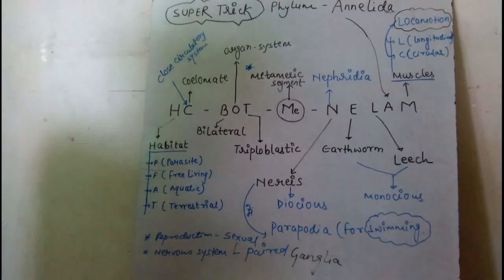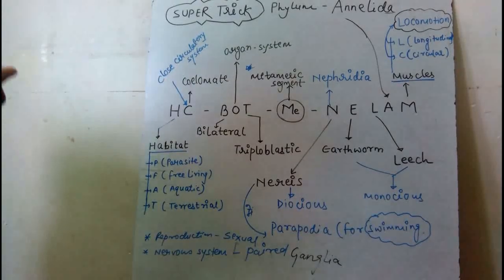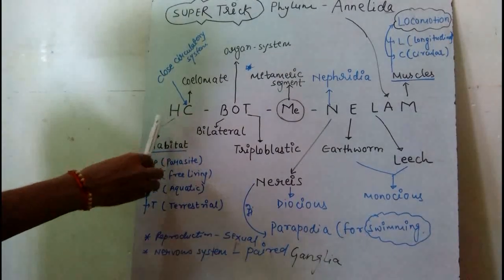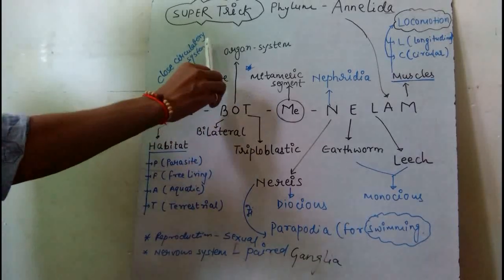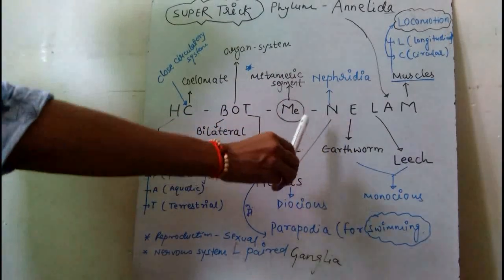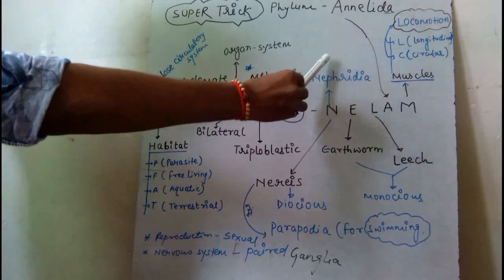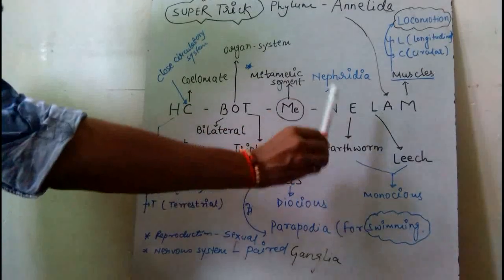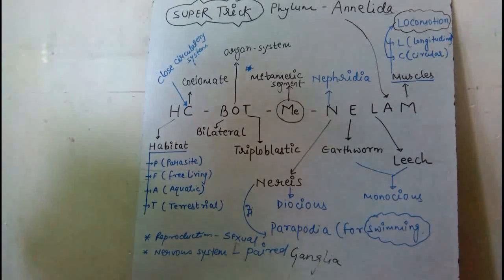Phylum Annelida-- NCERT Short Trick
We provide you with tips and tricks for Physics,Chemistry and Biology.

Our aim is to help students remember though things through tips and tricks.